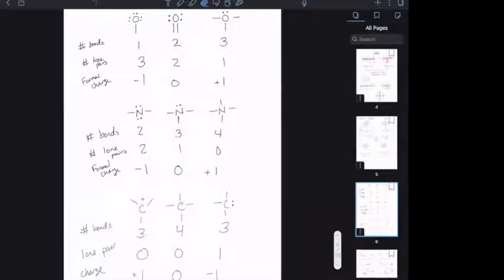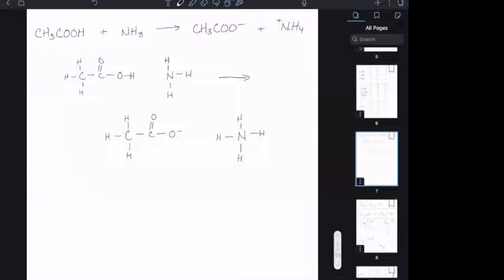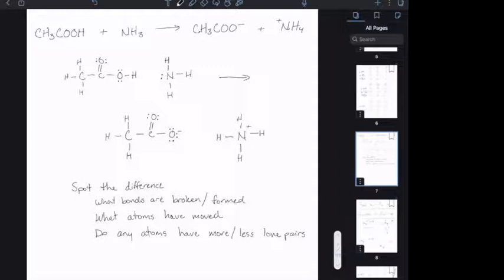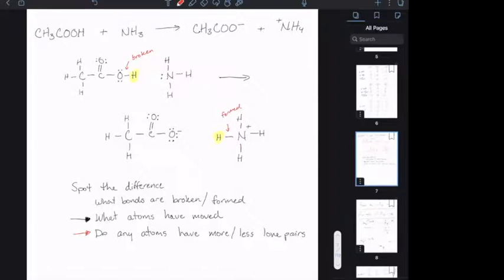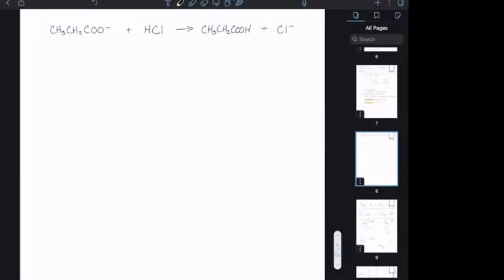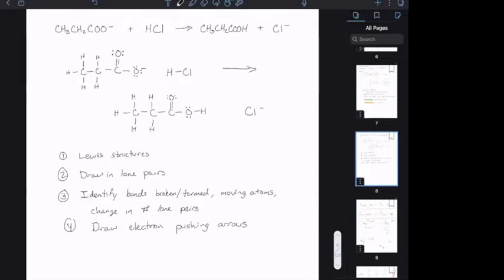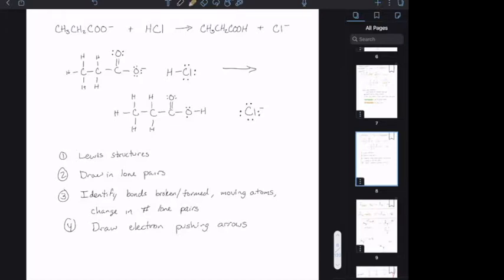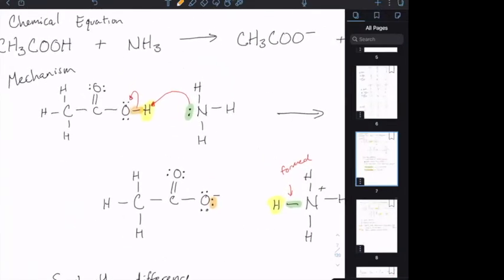Chem8SP22 Ch 1 Lecture 5